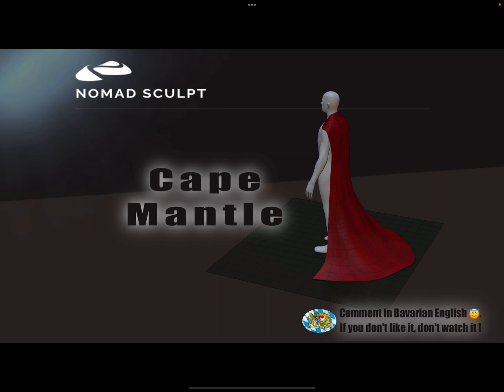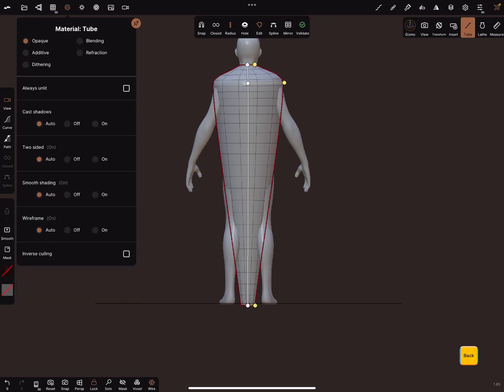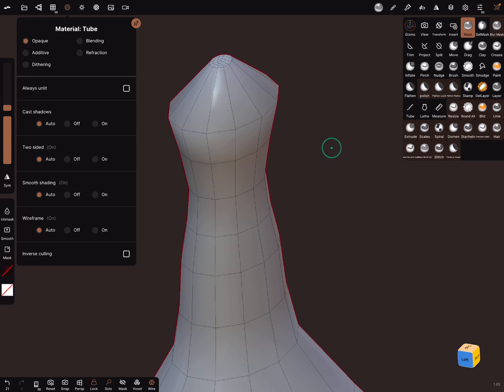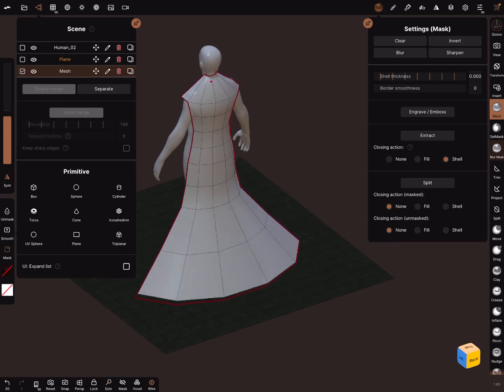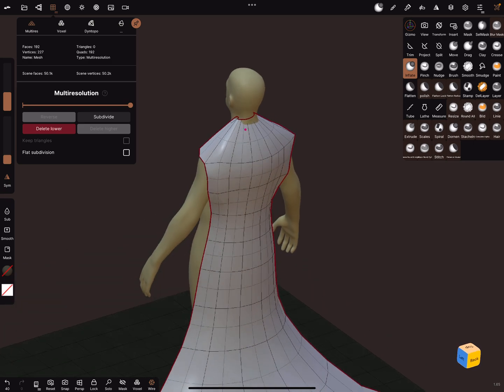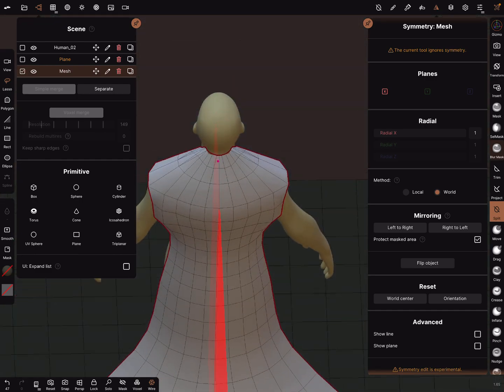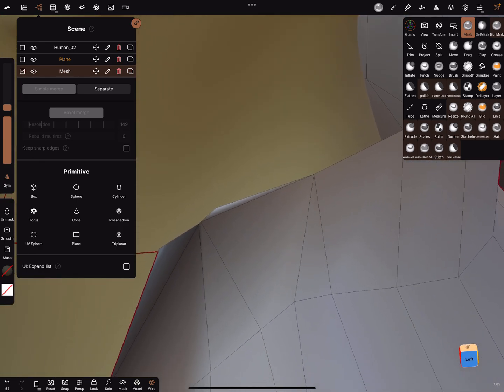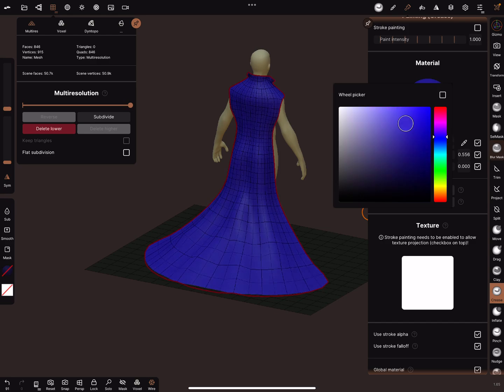Nomad Sculpt - Clothes - Cape - Mantle (V1.65 -23.6.2022)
A small tutorial on how to create a Cape or Mantle LOW POLY.